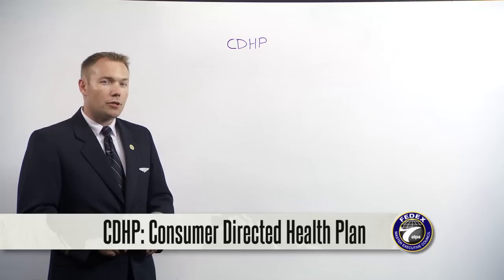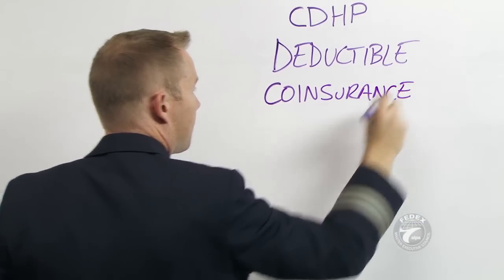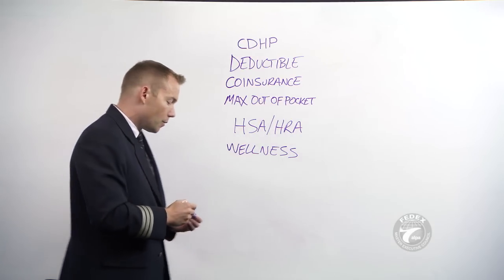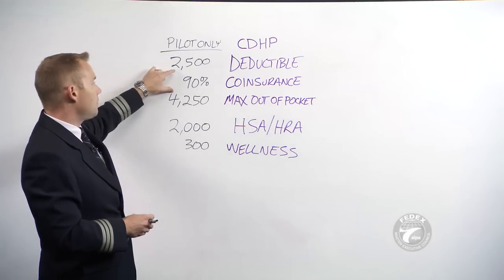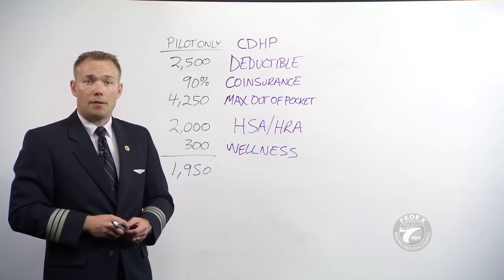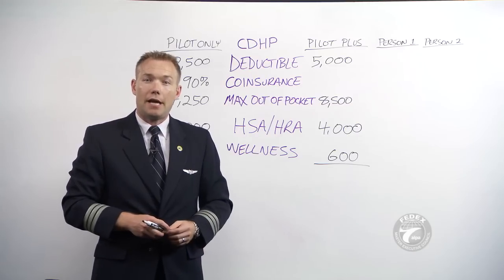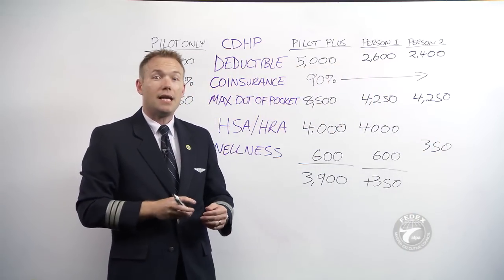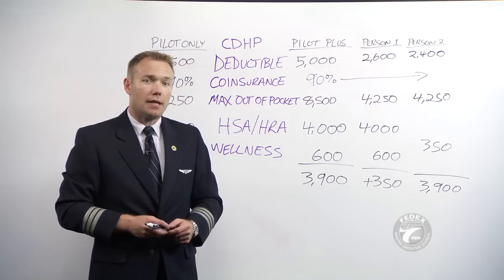Section 27 Insurance: CDHP Basics